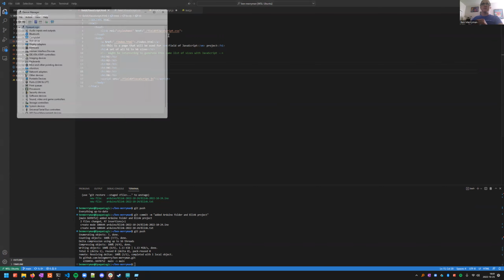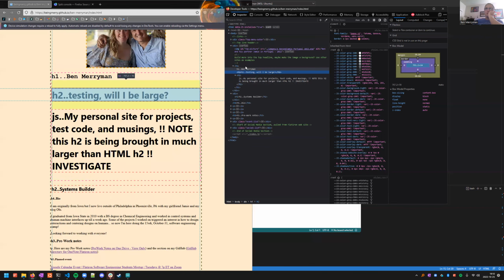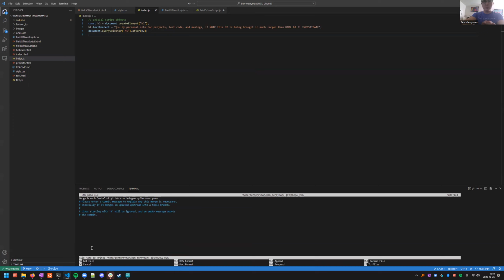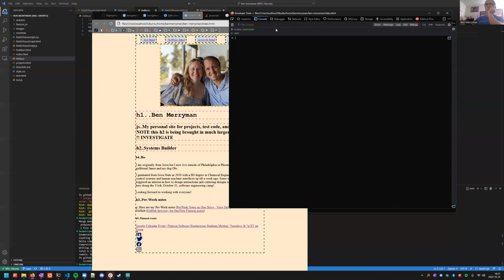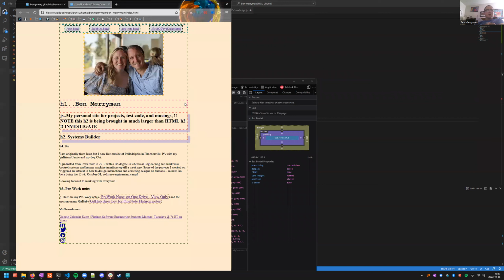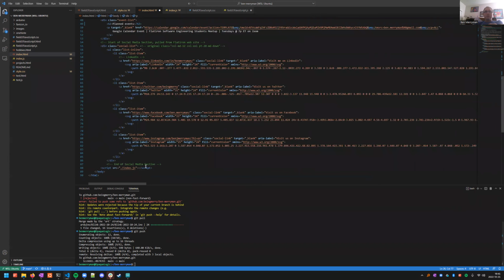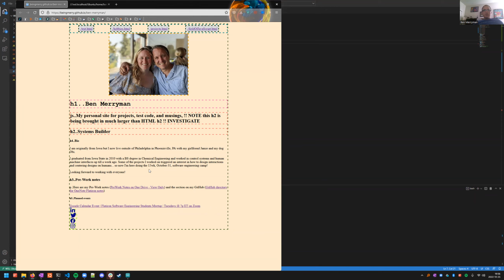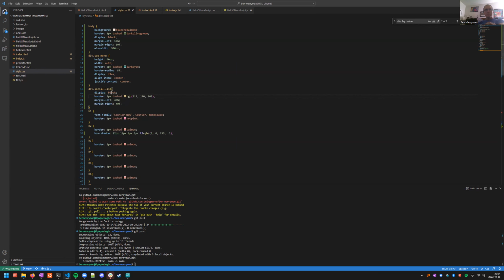Code Along #1 - JavaScript headaches, 1st time streaming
I am starting a software engineering program at the Flatiron School and I'm looking to get into streaming some of my coding efforts.  It seems to help me to debug certain things, so it might help you to watch!

If you are interested, this is part of a Meetup I built for the Flatiron school, but no attendance at Flatiron is required to join the meetup.